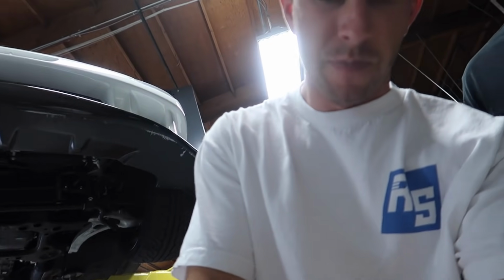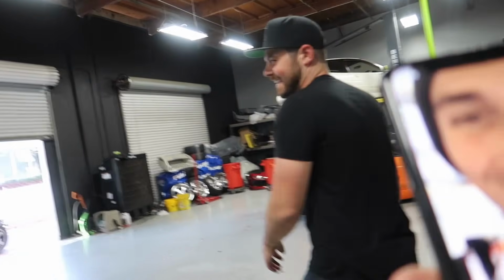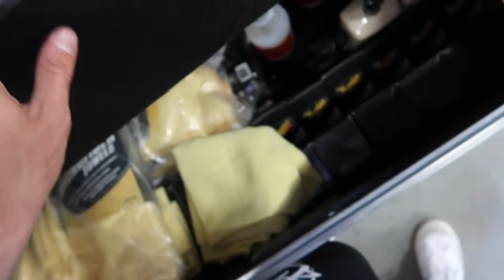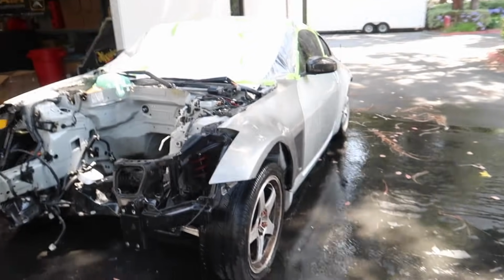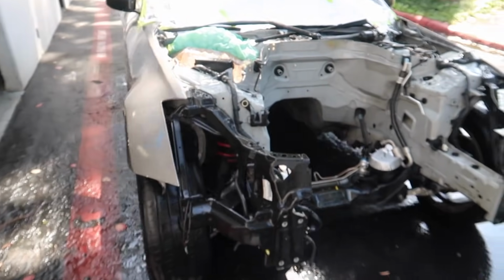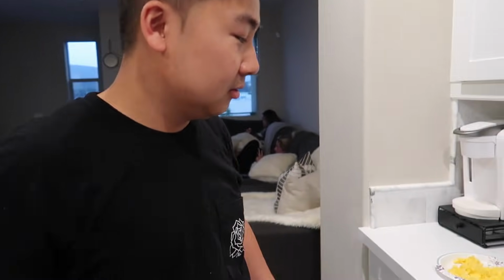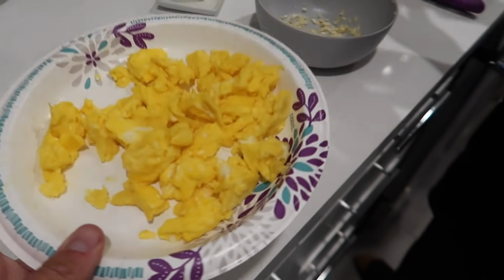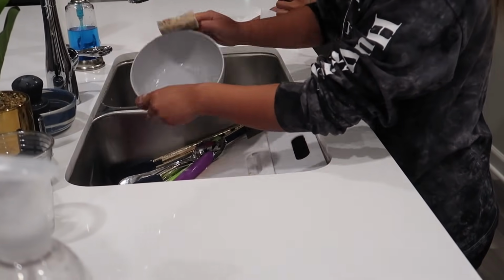Buying a 350z from a junkyard!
SEND ME STUFF HERE:
14781 Pomerado Rd. #115
Poway, CA
92064